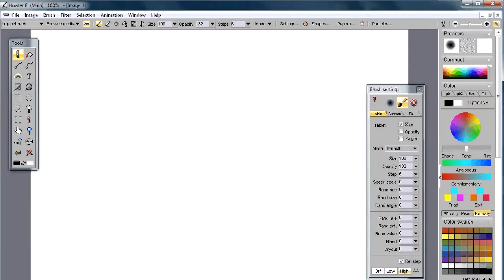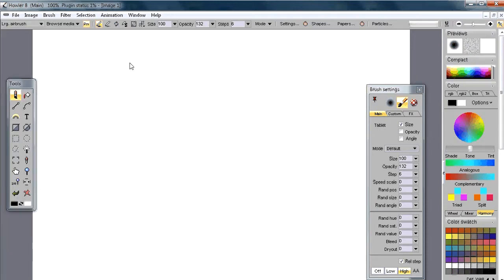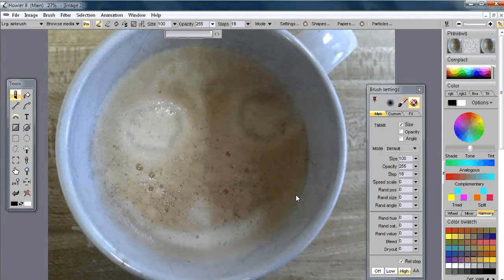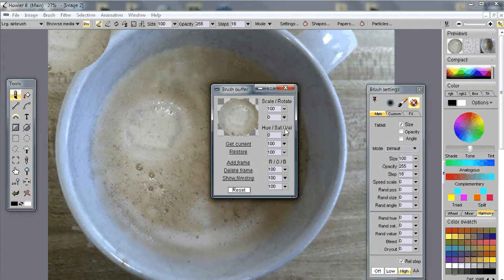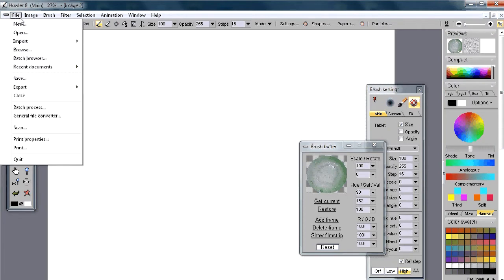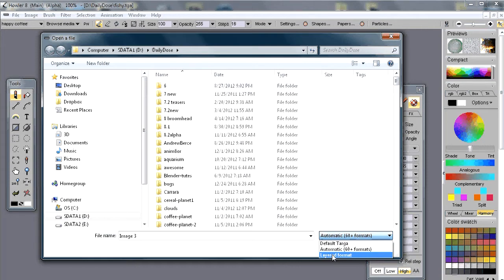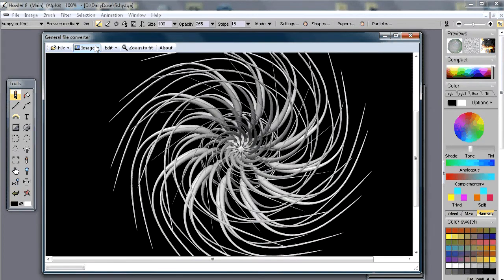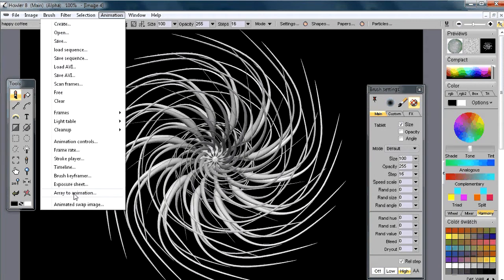opening an image file in Dogwaffle (there is more than one way)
Perhaps you're looking at an image in another viewer, such as Irfanview. Perhaps you have an image sequence, and want to load them all to them pick one. There are several ways to load an image or multiple images, even a video in AVI format. ANd you can load it into the image buffer, or into the custom brush. This tutorial shows several ideas on how to load an image or multiple frames.